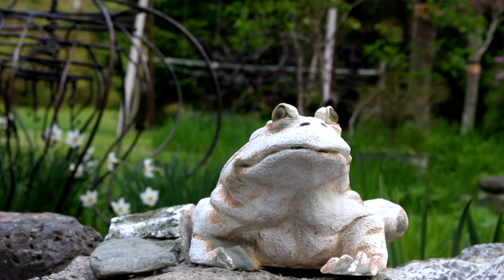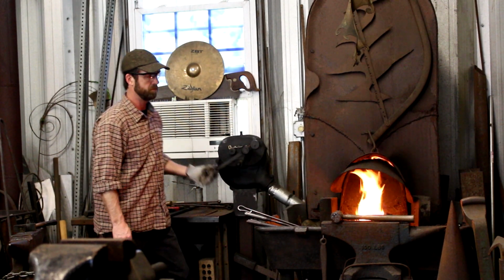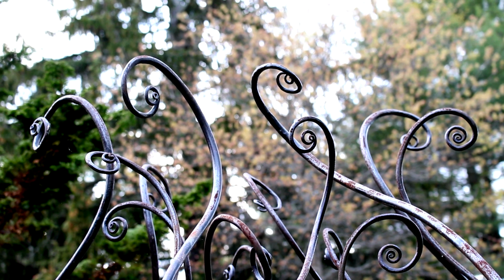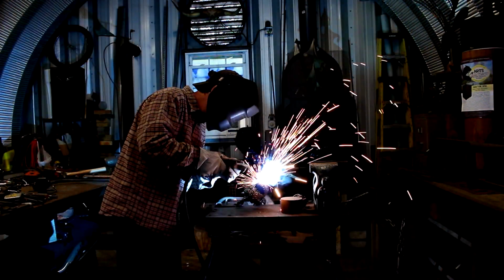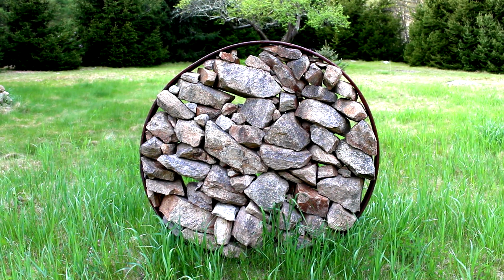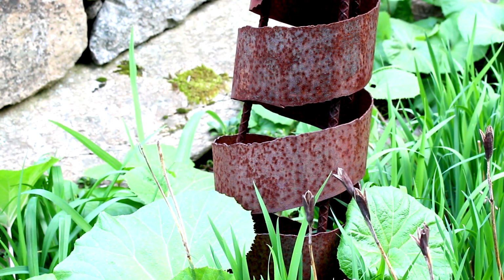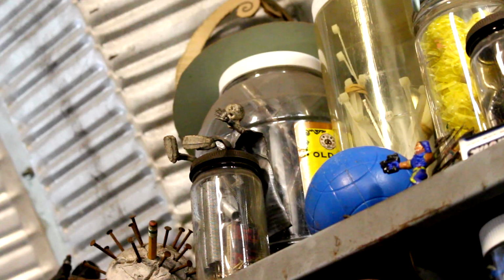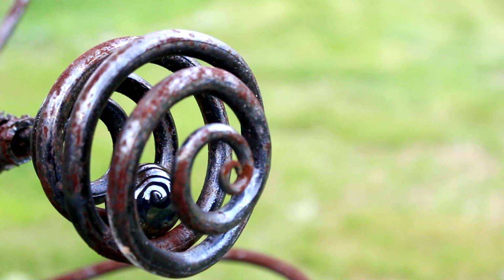The Sculptures Of Sean J. Harrington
"Photo Essay" video project done for NEIT
Thumbs up for my dad!